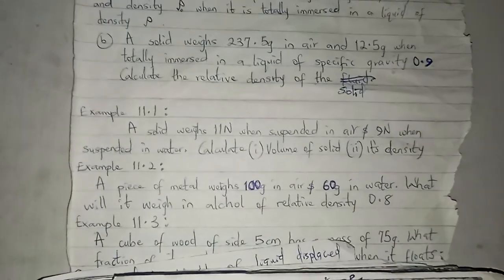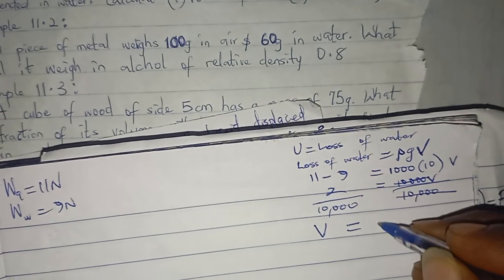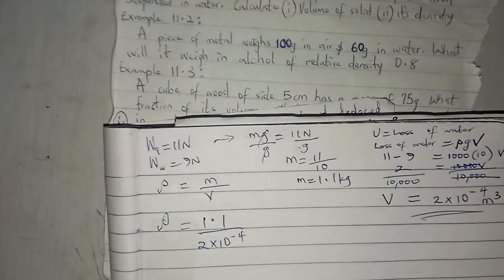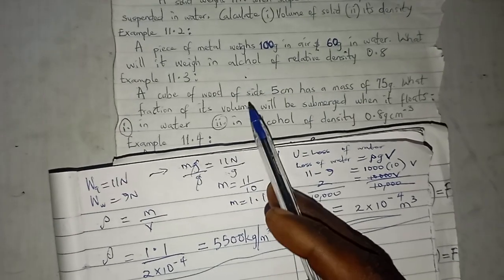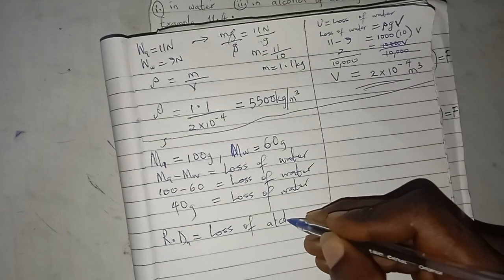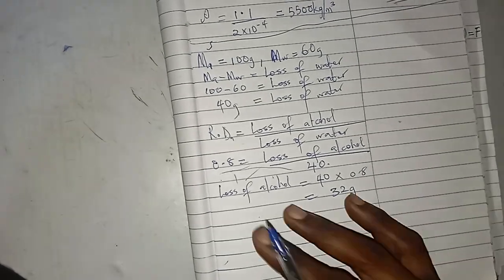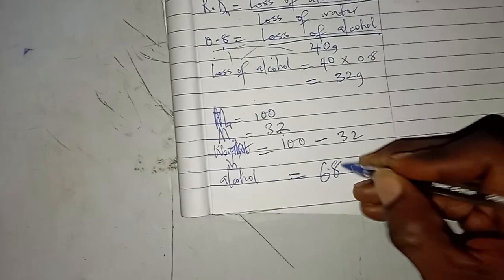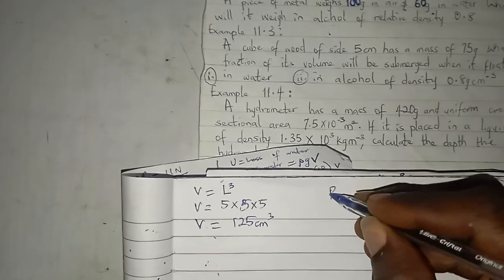Chapter 11: Example 11.1, 11.2, 11.3ii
11.1]
A solid weighs 11N when suspended in air and 9N when suspended in water. Calculate the (i.) volume of the solid (ii.) density
11.2]
A piece of metal weighs 100g in air and 60g in water. What will it weigh in alcohol of relative density 0.8